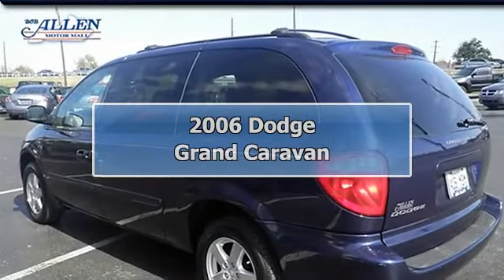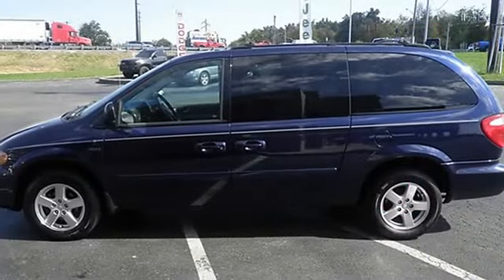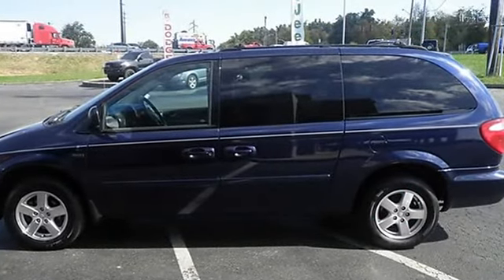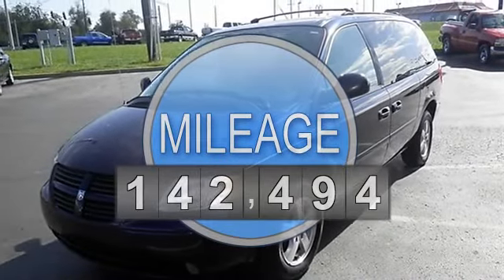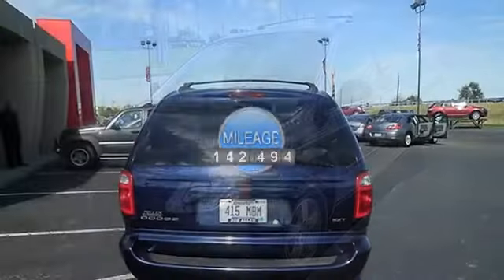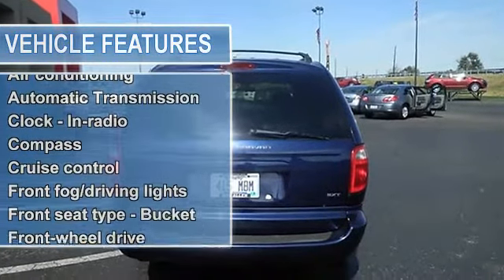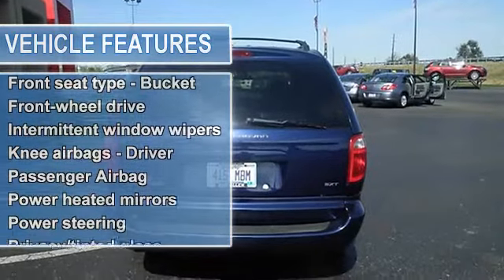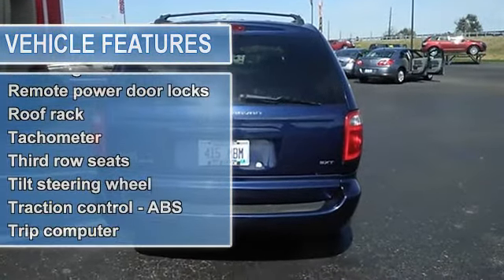2006 Dodge Grand Caravan - Bob Allen Motor Mall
For Sale: 2006 Dodge Grand Caravan
VIN: 2D4GP44L06R687035
Engine: 3.8L V6
Drivetrain:
Transmission: Automatic 4-Speed
Mileage: 142,494
Color: Blue (exterior)  (interior)

Features:
There is no better time than now to buy this reliable SXT ready to do-it-all for you* New In Stock... A real head turner!!! Great safety equipment to protect you on the road: Anti-lock Brake System Traction control Passenger Airbag Front fog/driving lights Knee airbags - Driver...This Vehicle is nicely equipped with features such as: Power locks Power windows Auto Air conditioning Rear air conditioning...